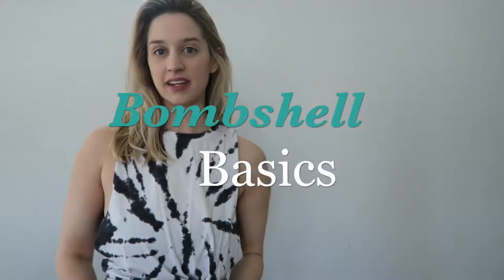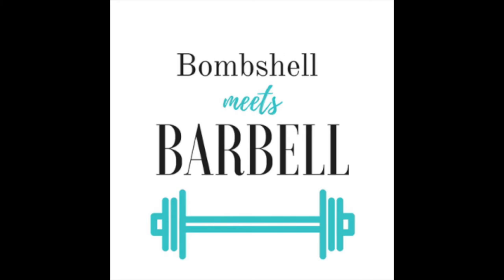Bombshell Basics: Episode 1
Hey bombshells! In today's episode we will be tackling five at home workouts that you can do without any equipment.

Music
Title: Sunny Octopus
Artist: Amoebacrew